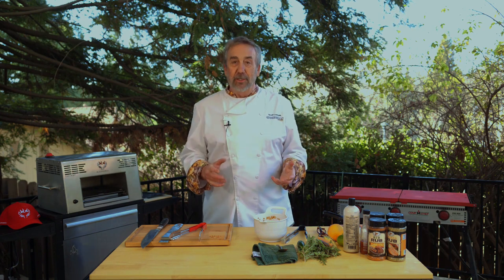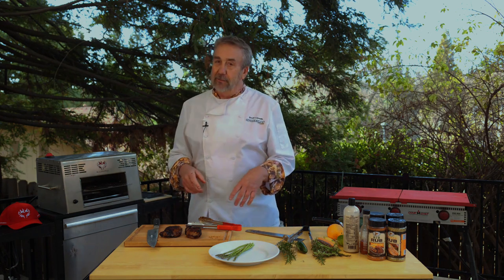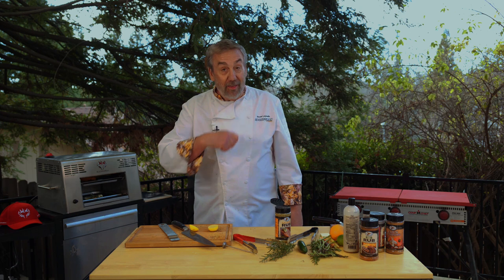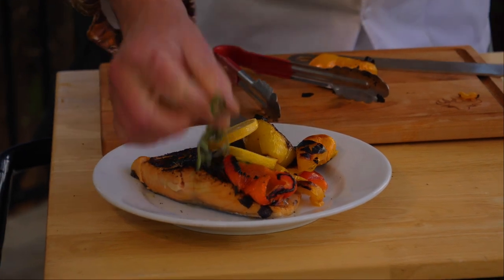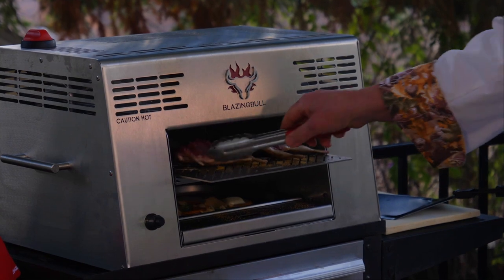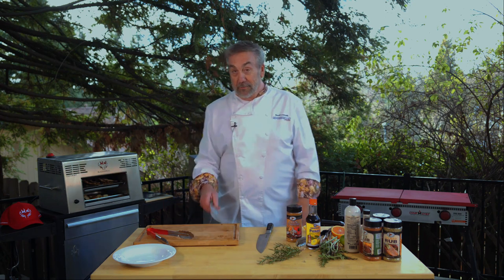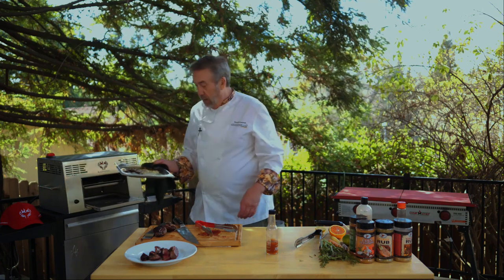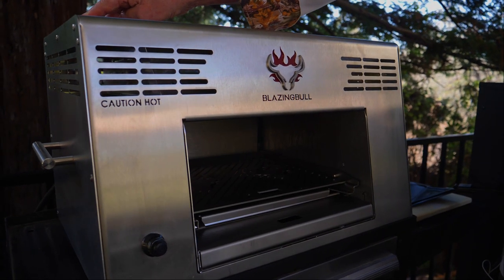Blazing Bull Infrared Cooker - Making Four Different Meals in Minutes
The Blazing Bull will sear your meat, chicken, quail, duck in a matter of minutes as it gets up to 1500 degrees! Here, I make four different meals: beef tenderloin, salmon, quail and duck.

Get your Blazing Bull infrared cooker at Everest.Com Join me in becoming part of the fastest growing outdoor recreation community on the planet – Everest Caliber!   Use offer code “SPORTINGCHEF” and receive 3 months free on a one-year Caliber membership.